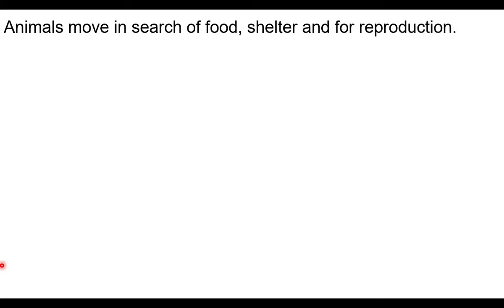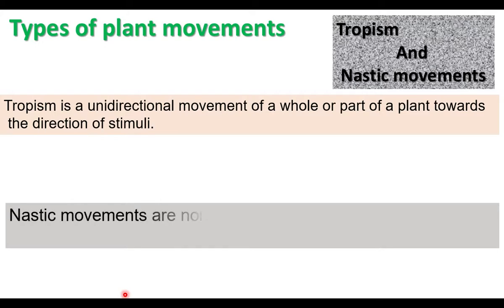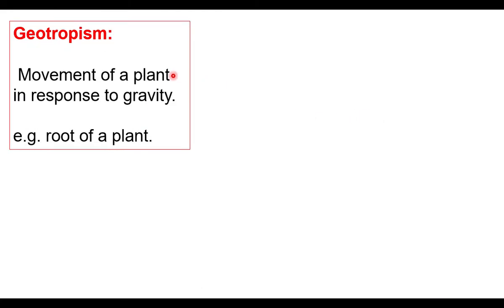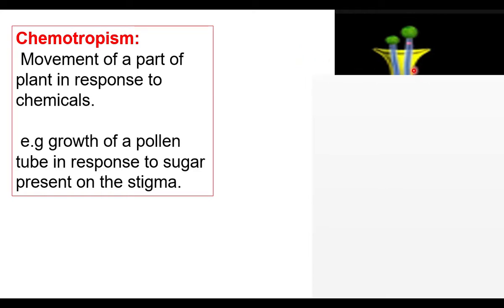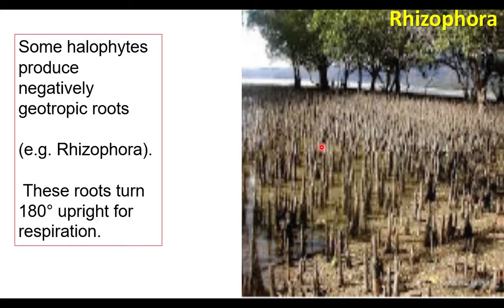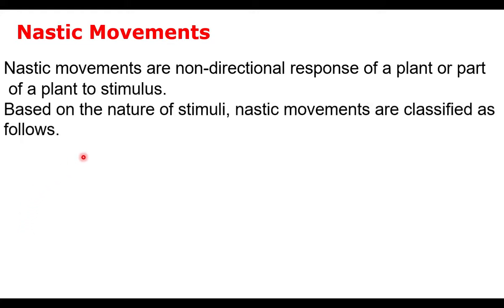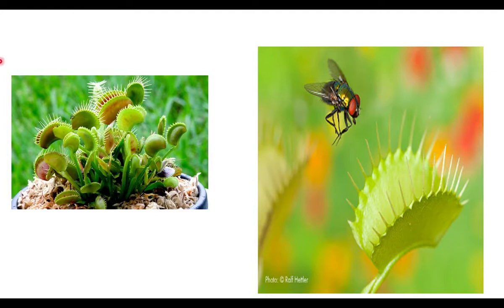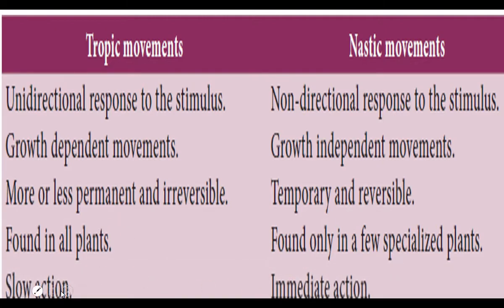1) 9th Biology Unit :19 Plant physiology..TROPISM IN PLANTS